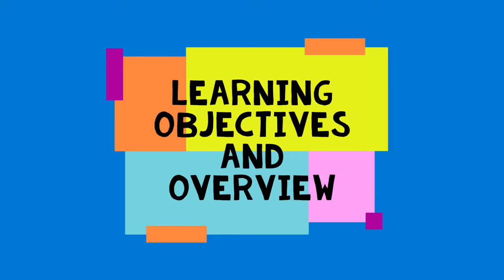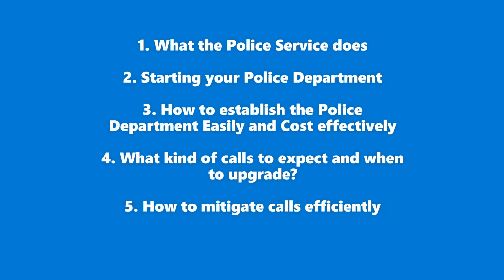Mission Chief - Police Tutorial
Mission Chief - Police Service/Law Enforcement Tutorial